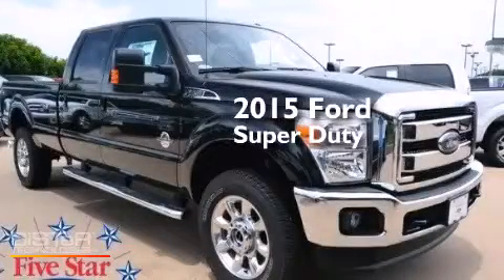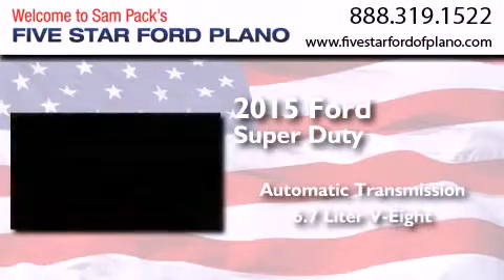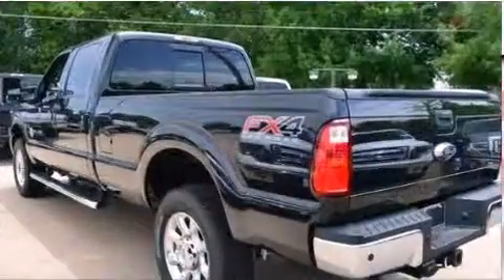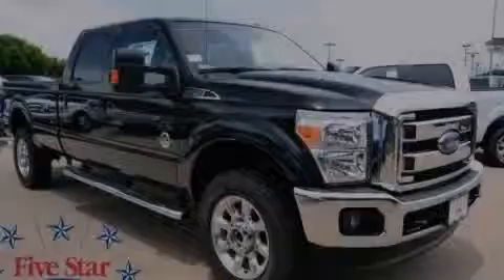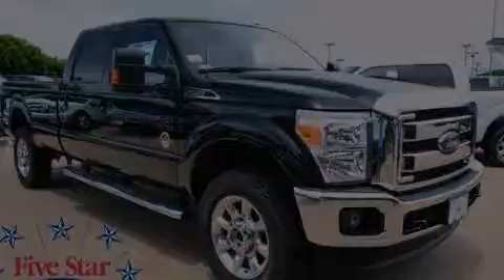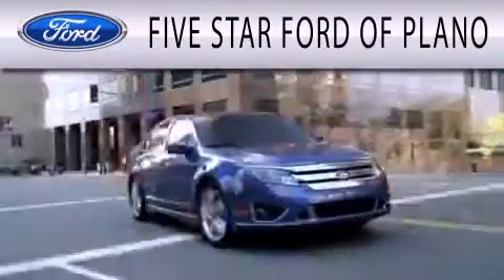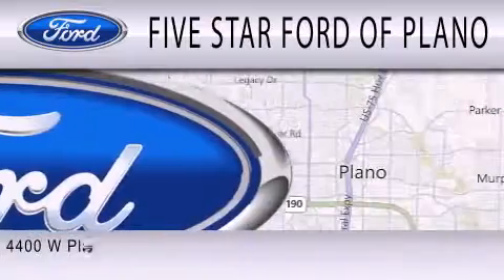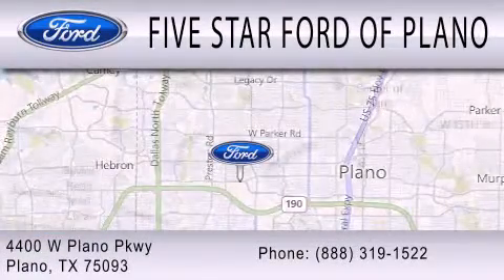2015 Ford Super Duty Plano Richardson TX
We have been honored to serve the Plano TX area , we promise that your experience at our dealership will exceed your expectations ! Year : 2015 Make : Ford Model : Super Duty Engine : Intercooled Turbo Diesel V-8 6.7 L/406 Trans . : Automatic Exterior : Tuxedo Black Metallic Miles : 5 Interior : Leather 40/Console/40 Seat Black Stock : FEA32399 Five Star Ford Plano 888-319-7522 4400 West Plano Parkway Plano , TX 75093